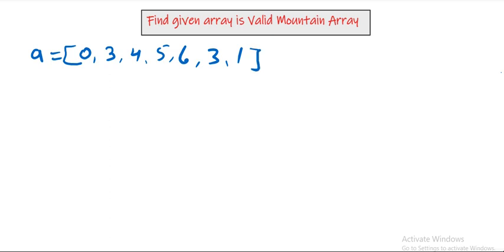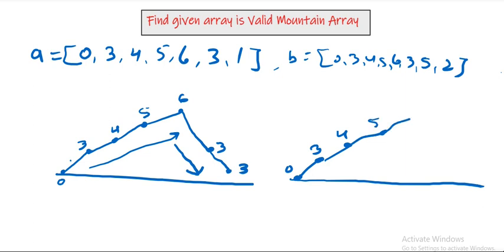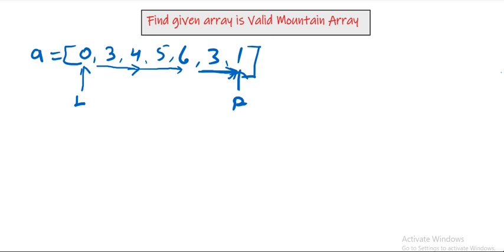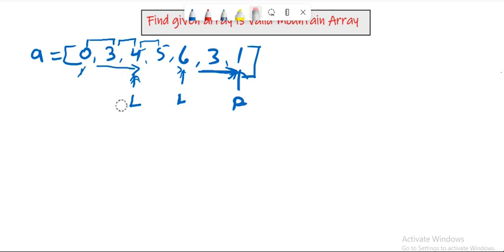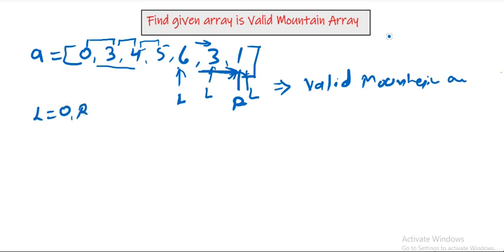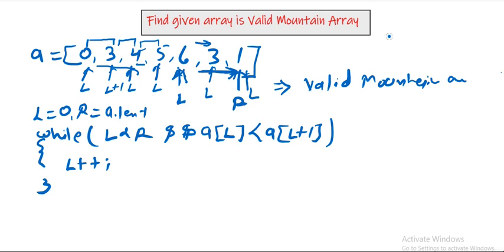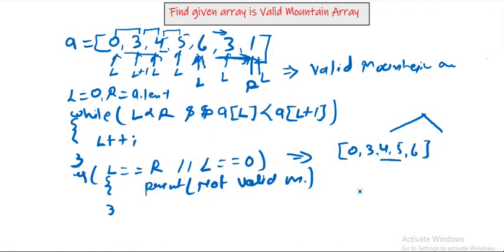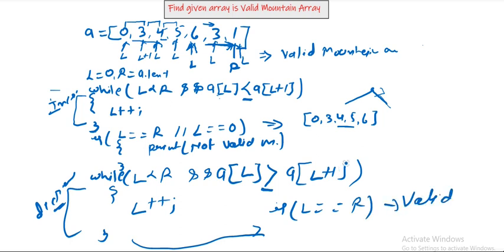DataStructure Array Find given array is Valid Mountain Array or Not